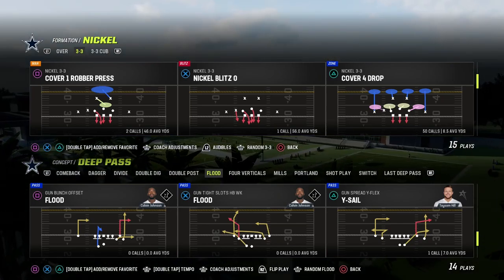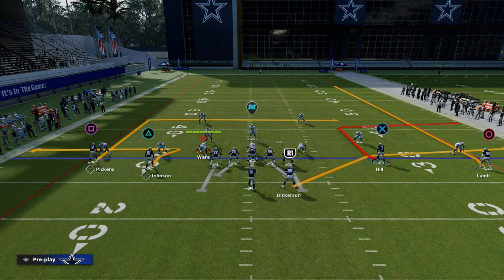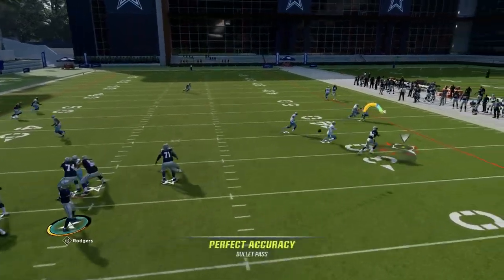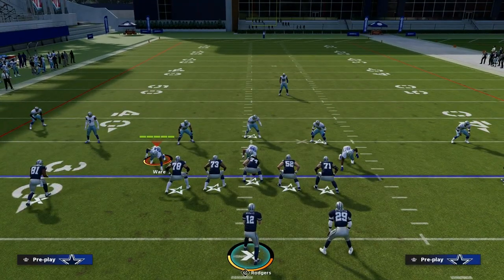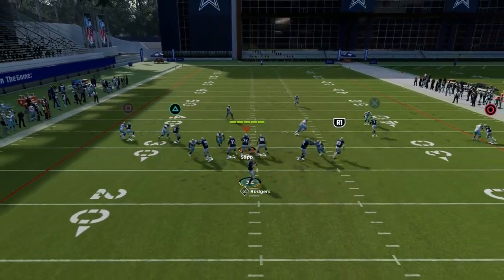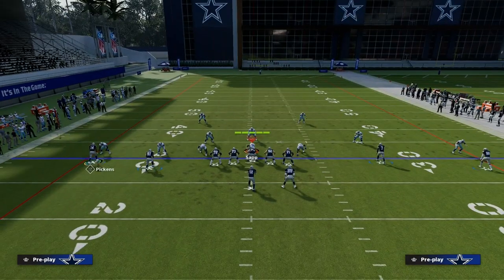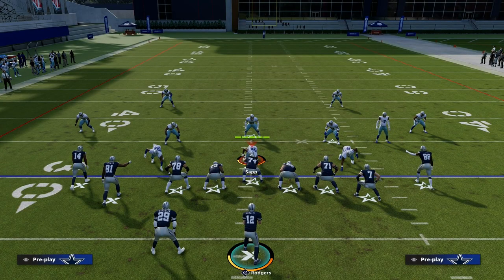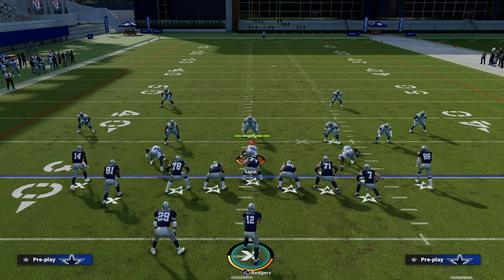The SAIL Concept